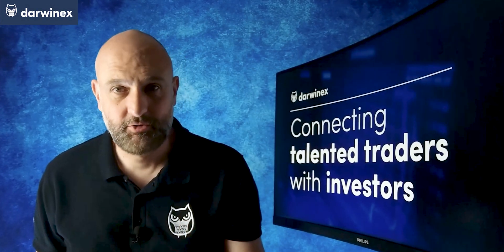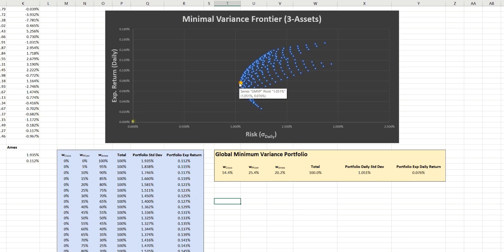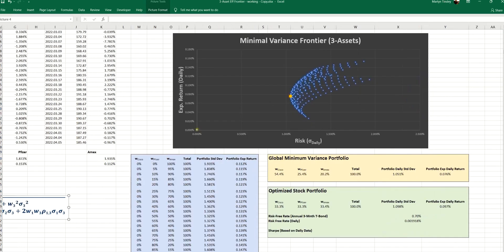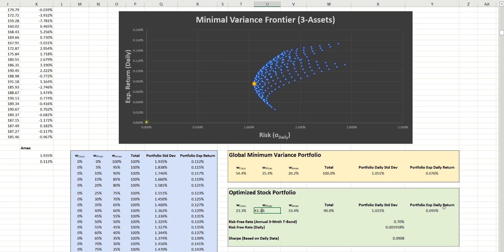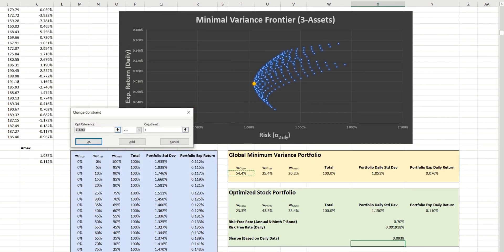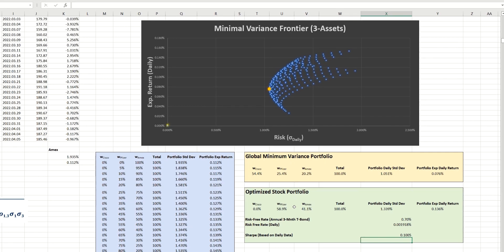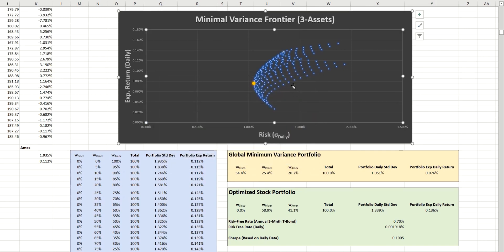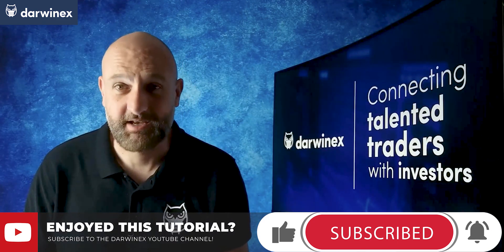Optimizing 3 Stock Portfolio in Excel using Modern Portfolio Theory - Tangency Portfolio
Identifying the optimal portfolio or tangency portfolio requires the Sharpe Ratio (Excess Return / Risk) to be maximized and this can be achieved using the Excel Data Solver. The resulting portfolio can then be plotted onto the Efficient Frontier. There are several considerations when attempting to optimize portfolios beyond those required for just 2 assets. Most illustrations only use the more simplistic 2 stock scenario, but in this video, we do this for three assets.

Video Contents:
00:00 Identifying the Optimal Portfolio for 3 Assets
00:17 Why Darwinex?
01:06 Calculating the Optimal Portfolio in Excel
05:04 Using the Excel Data Solver
07:28 Results Analysis and the Sharpe Ratio
09:58 Next Episodes and Summary